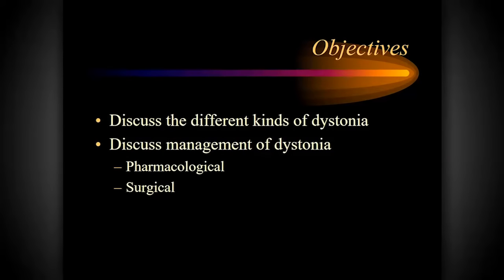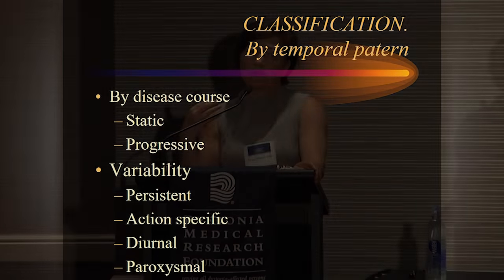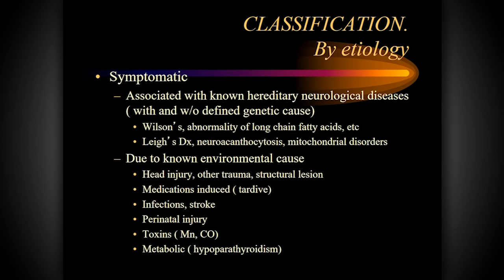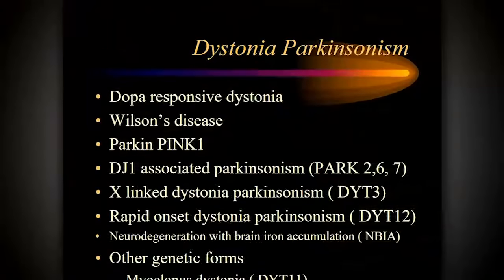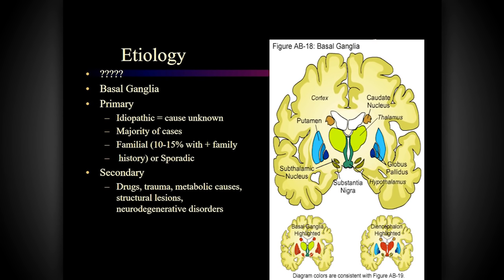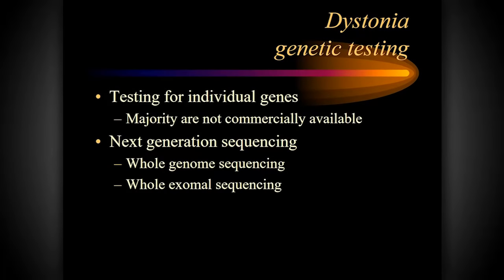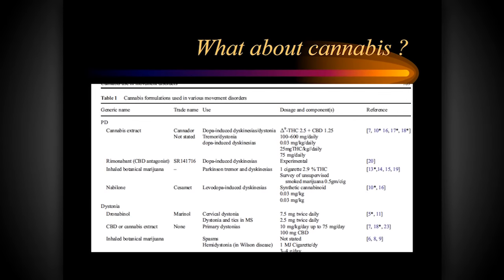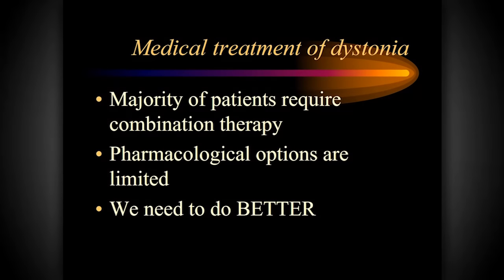The Basics & the Latest: Overview of Dystonia & Treatments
Tanya Simuni, MD, a movement disorder specialist at Northwestern University Feinberg School of Medicine, spoke at the 2016 Dystonia Family Symposium.